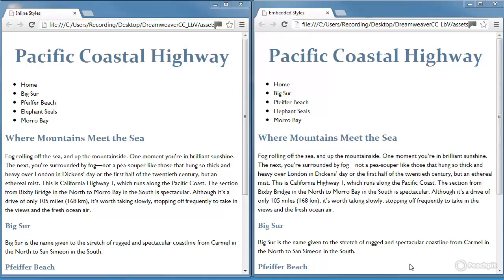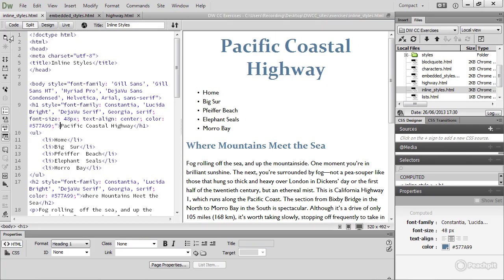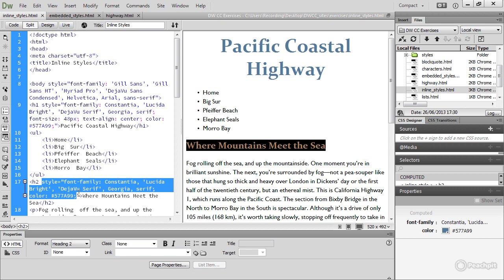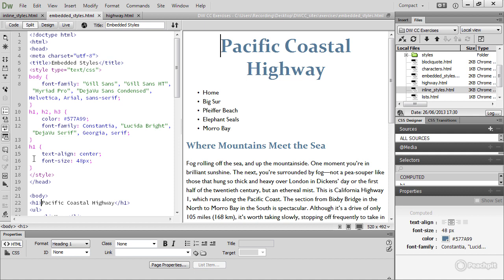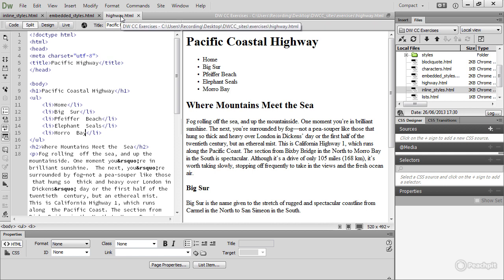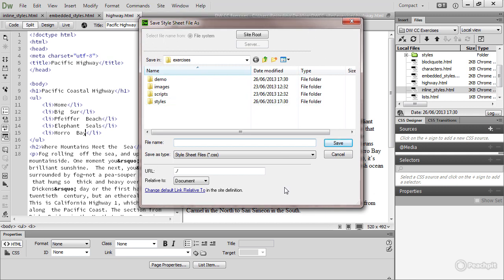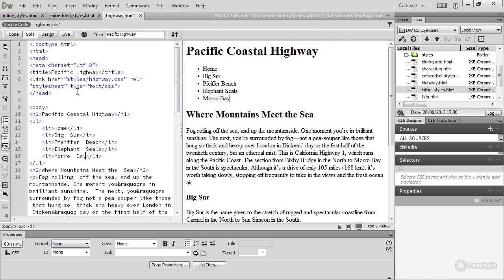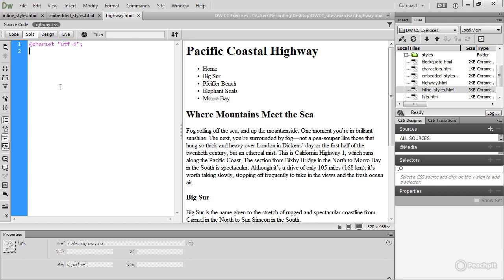031 Attaching an External Style Sheet